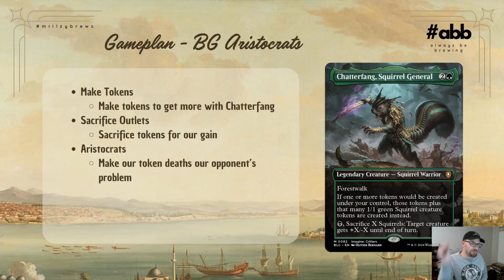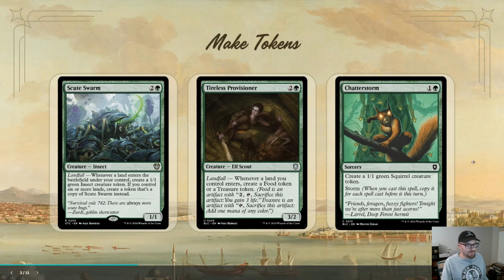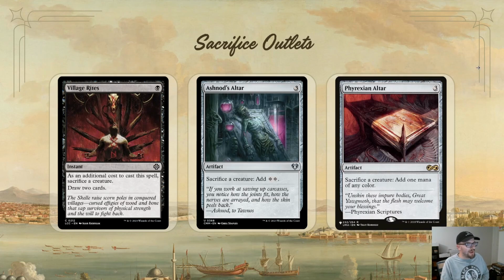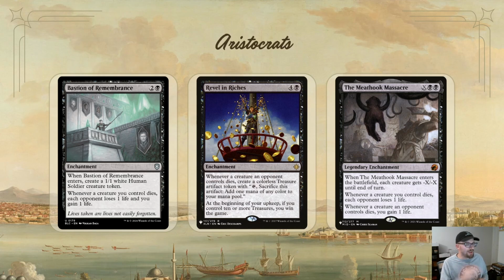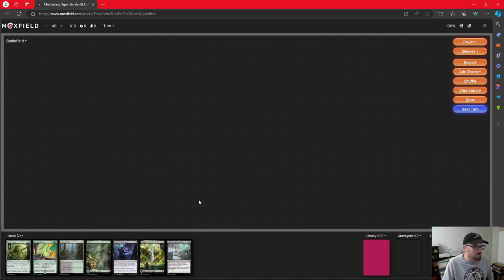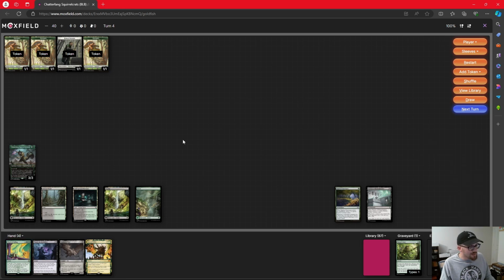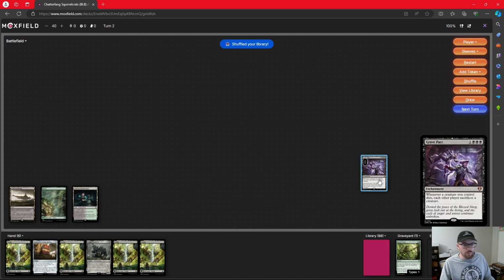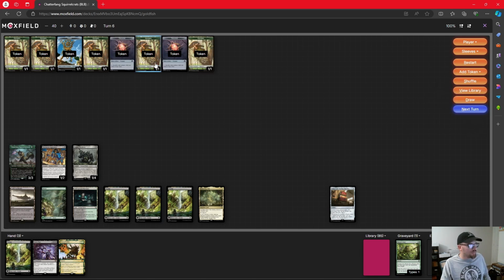Chatterfang, Squirrel General | Commander/EDH Deck Tech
Make tokens and combo towards aristocrats perfection with Chatterfang!

0:00 Intro
2:30 Deck Breakdown
15:05 Playtest 1
21:46 Playtest 2